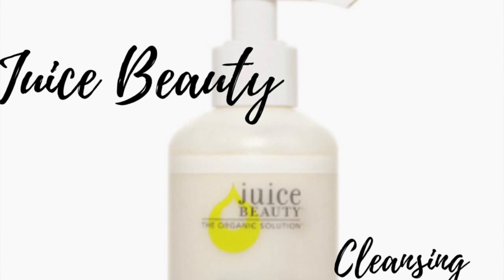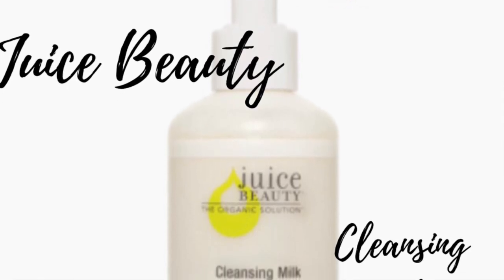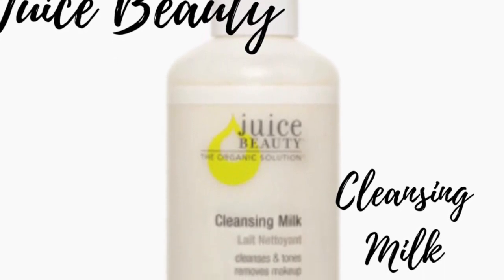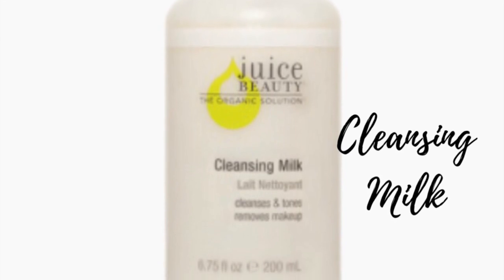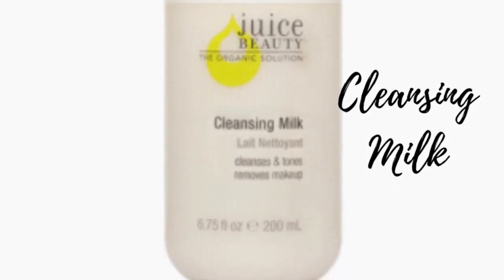Skincare Basics Tutorial - AM Cleanse using a milk cleanser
Welcome to The Organic Esthetician's Channel!

This video tutorial focuses on the foundation of skincare, cleansing your face.  I show you the organic cleanser I use, suggest alternatives based on skin type and do a demonstration.

Less expensive Milk Cleanser for normal/dry/sensitive:

- Katie, The Organic Esthetician